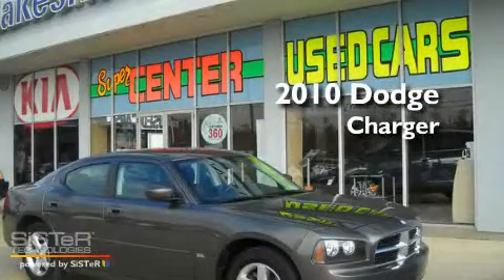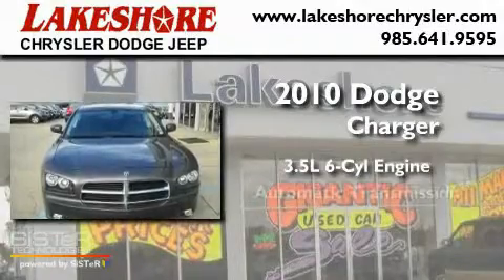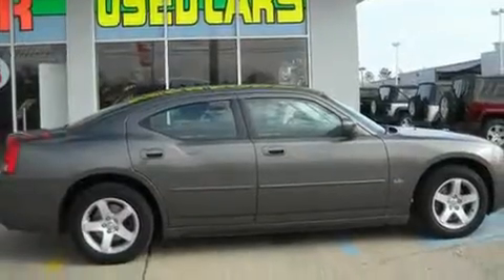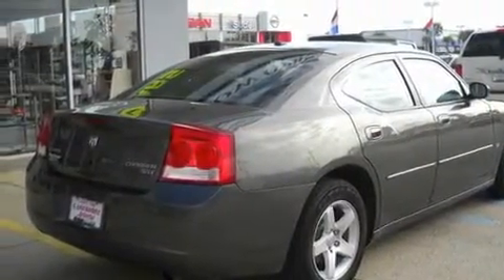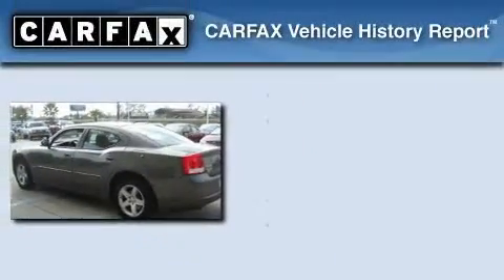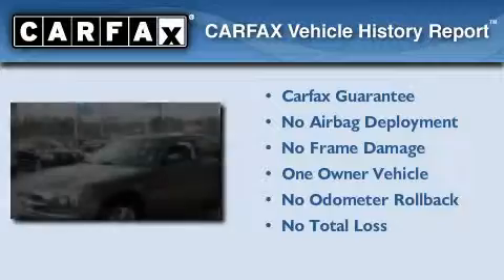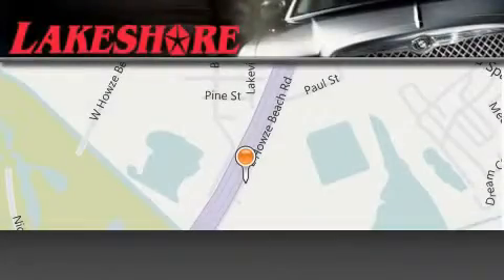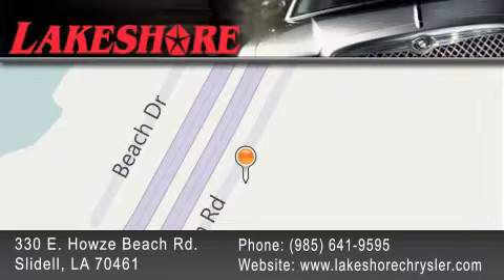2010 Dodge Charger Slidell LA 70461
Year : 2010

 Make : Dodge

 Model : Charger

 Engine : 3.5L V6 SOHC

 Trans . : Automatic

 Exterior : Titanium

 Miles : 34,195

 Interior : Charcoal

 Stock : 4806

 330 E. Howze Beach Road

 2010 Dodge Charger Slidell LA